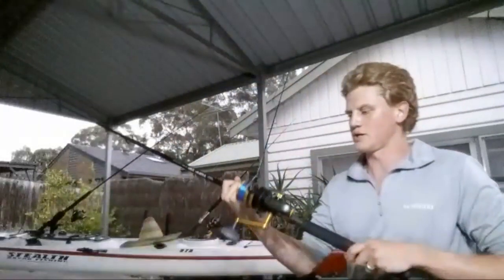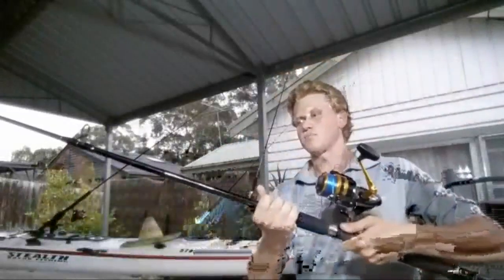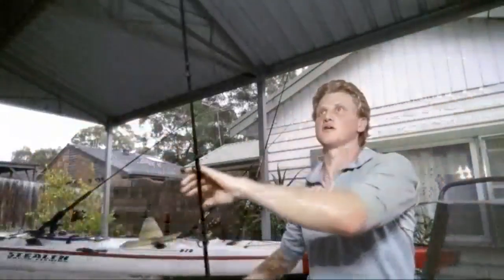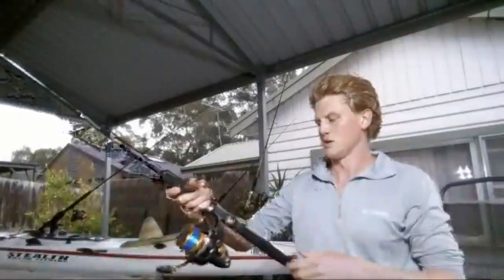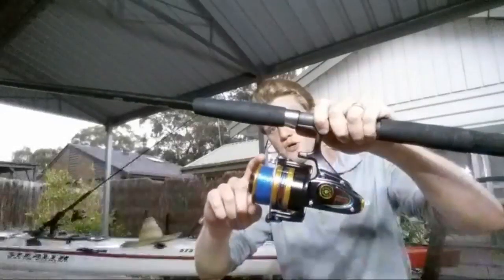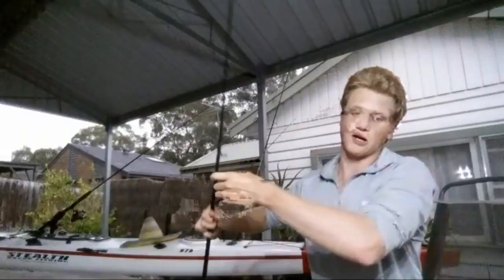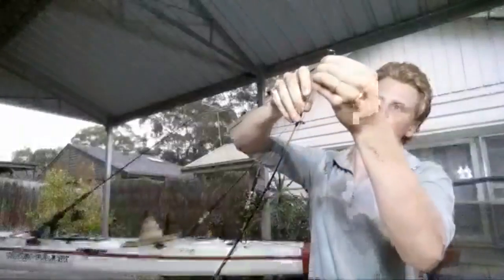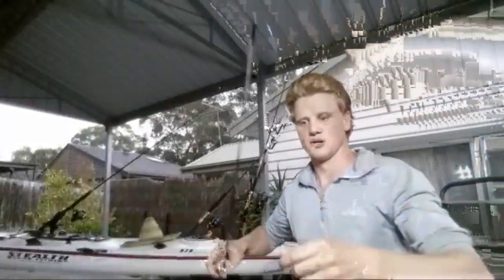Livestream Rigging For Southern Bluefin Tuna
Livestream rigging session. Rigging up my setups for the upcoming Southern Bluefin Tuna season. Tune in, hang out, and add to the discussion. Talking gear, tackle, and all things Southern Bluefin Tuna fishing from a kayak!

If you enjoyed this video check some of my 360 content in my 360 video playlist